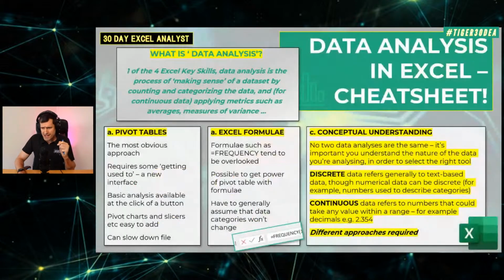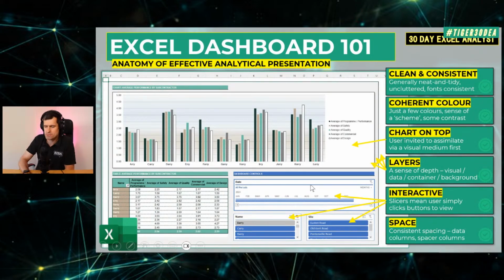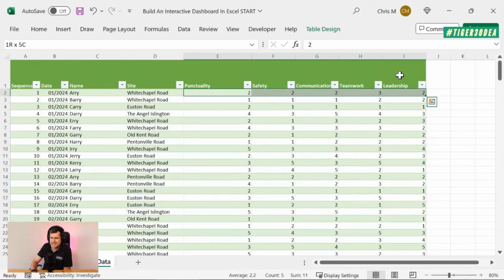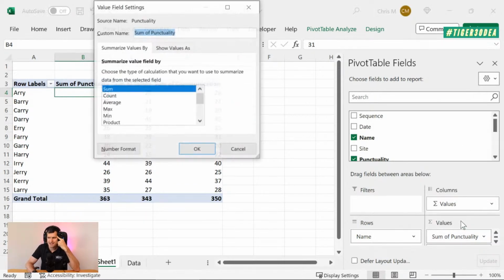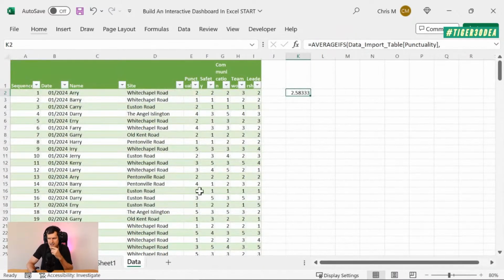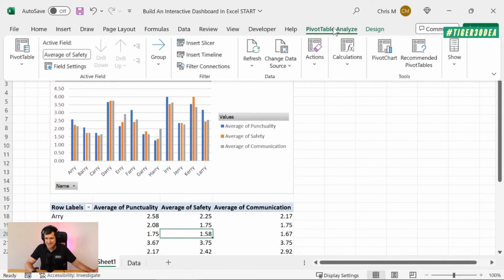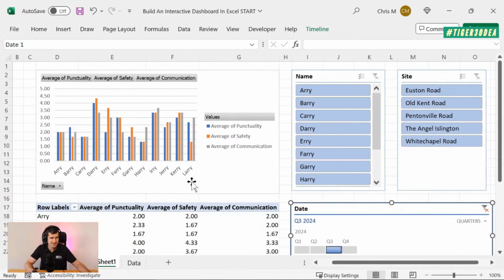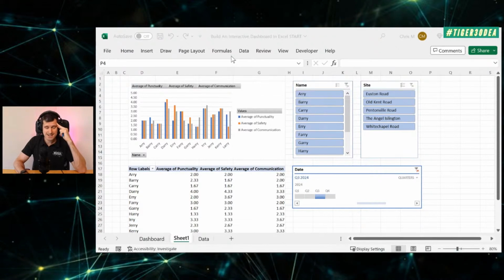My QUICK And EASY Method For Building An Interactive Dashboard In Excel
Welcome back to Day 10 of 30 Day Excel Analyst – transforming your analytical skillset in 30 days.

This week we’re dealing with something Excel professsionals must do most days: analyse data.  Yesterday, we explored how to deal with what’s called continuous numerical data in Excel.  But, what if you have to analyse text rather than numbers?  Data that’s better described as ‘discrete’?  People often want to do this – so what are the options in Excel?

Now, I avoided pivot tables for the first few years of my career as an Excel analyst.  I would go to great lengths to avoid using them at all.  I found pivot tables in Excel difficult to set up and generally unpredictable – the way they would automatically resize really unsettled me.  But, this reticence wasn’t a bad thing since I found some great alternatives, including Excel’s data analysis formulae that we’ll cover later in data analysis week.

Over the years, however, I’ve come to appreciate the unique power of pivot tables in Excel.  But, it’s not just their immense computational power.  A pivot table opens up the possibility of pivot charts, slicers – the building blocks of an interactive dashboard in Excel.  Yes, in today’s session we won’t just understand how to analyse discrete data in Excel, we’ll also build an Excel dashboard using a quick and easy method that you can apply to your work today.  Welcome back to 30 Day Excel Analyst!